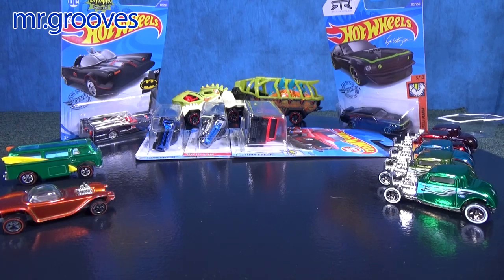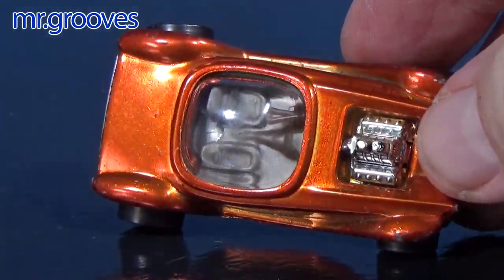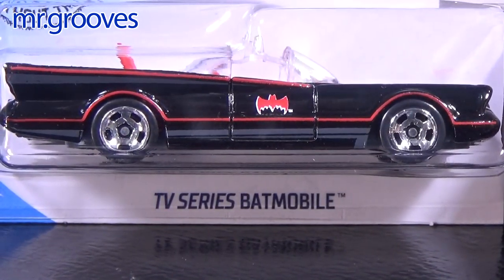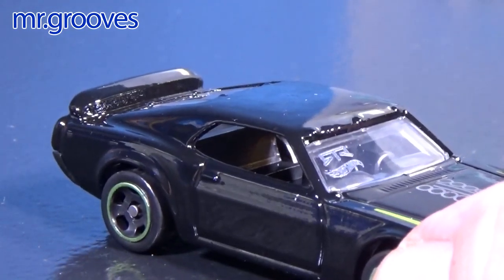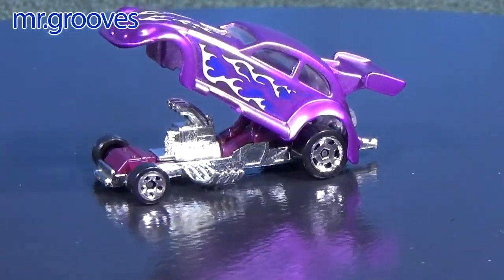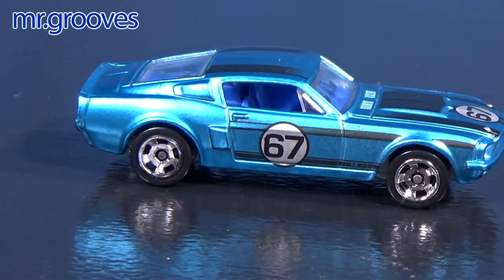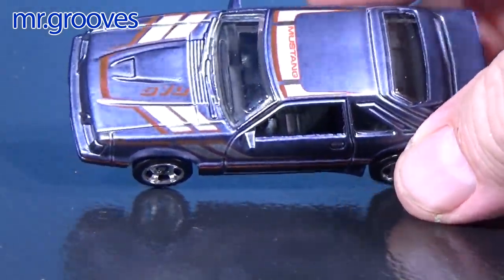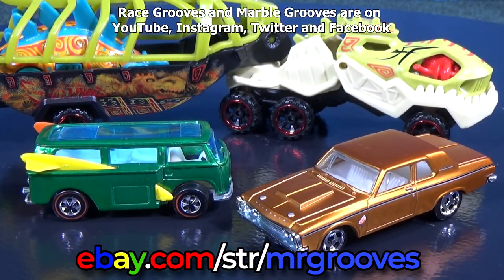20L Where did these wheels come from? The SLT5 wheels came from the Hot Wheels Cool Classics line!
Did you see the wheels on the 2020 TV Batmobile release? Are you curious if they are brand new? Nope! Those wheels made their debut in the Hot Wheels Cool Classics line.

I used to do case unboxing videos of the Hot Wheels Cool Classics.

The three 2020 New Models from Hot Wheels that I showed were:
2019 Kia Stinger GT, Land Rover Defender 90, Alpha Pursuit

I also showed the following two models that also came from that case unboxing video as well but are not new models. It's the first time they appeared with those paint schemes and wheels. They are likely to appear again in the 2020 M case
TV Series Batmobile
'69 Ford Mustang Boss 302

As for the 'Classics' line, at this time, I have not made any videos about them.